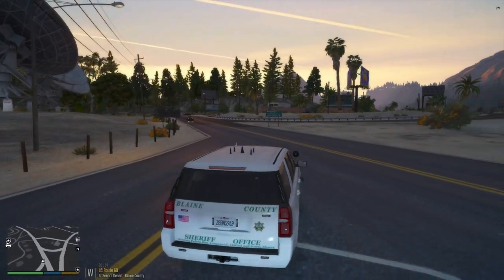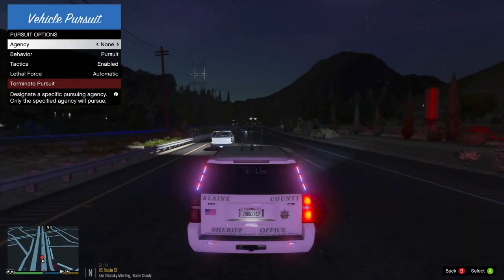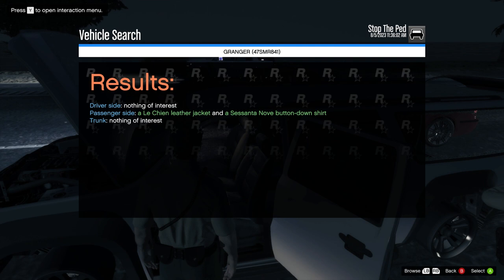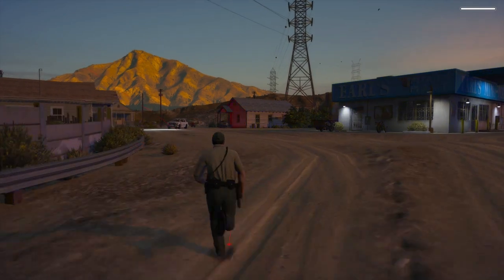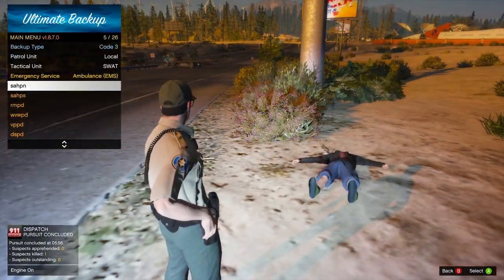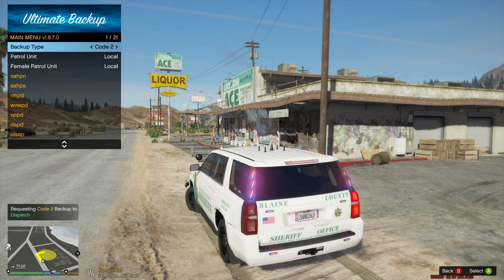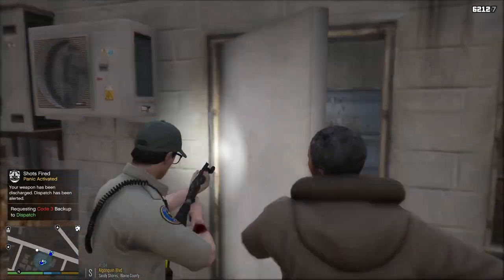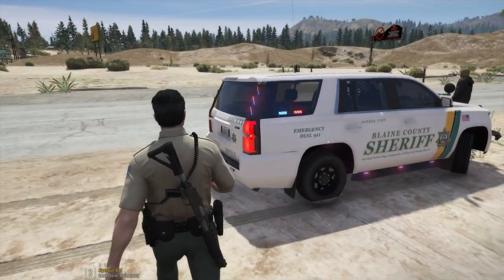Grand Theft Auto LSPDER DAY 194